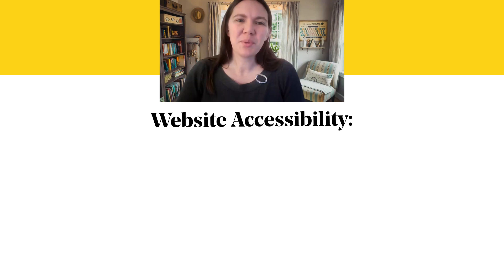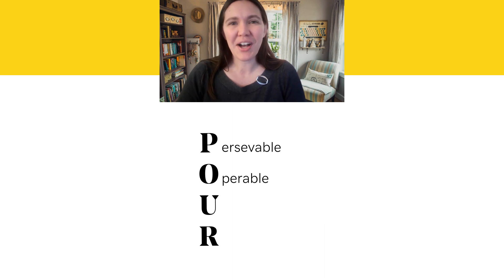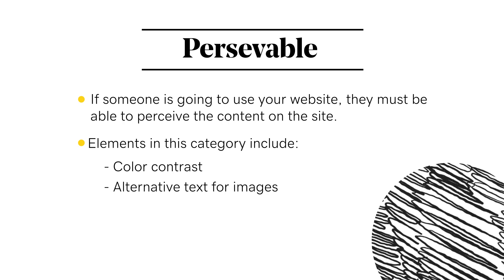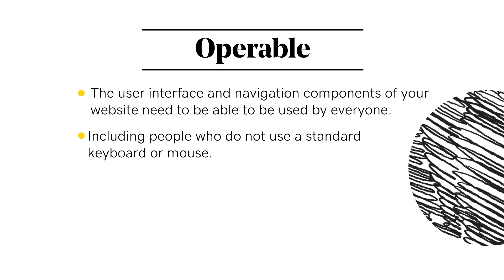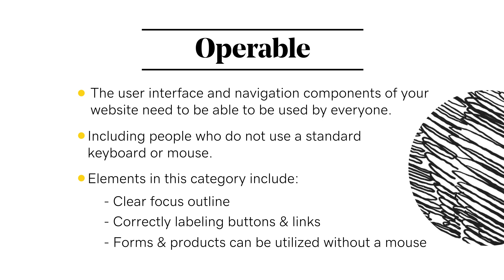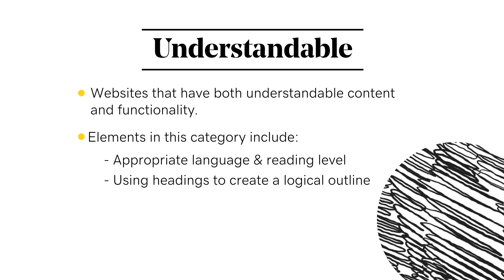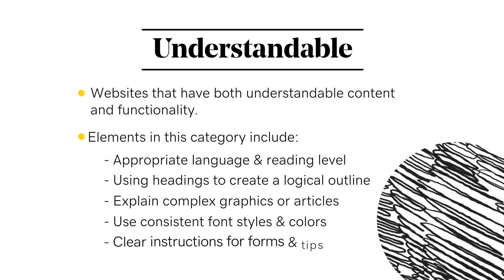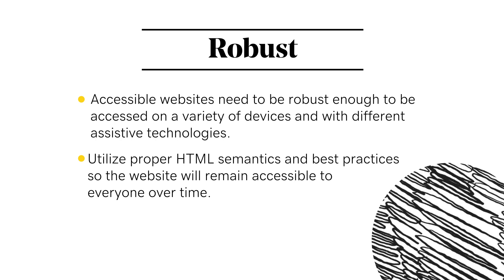Elements of an Accessible Website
Welcome to our short video on the Elements of an Accessible Website! In this video, we'll explore the key components that make a website accessible to all users, including those with disabilities.

GoDaddy Pro Twitter: The latest Tweets from GoDaddy Pro (@GoDaddyPro)